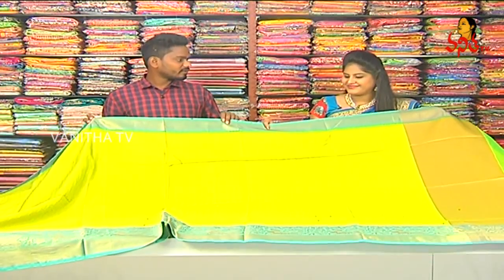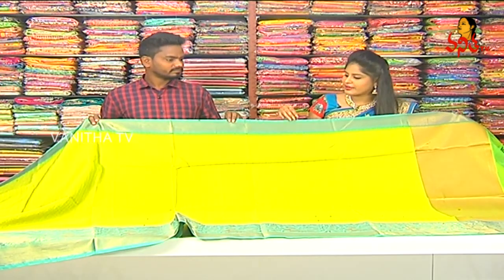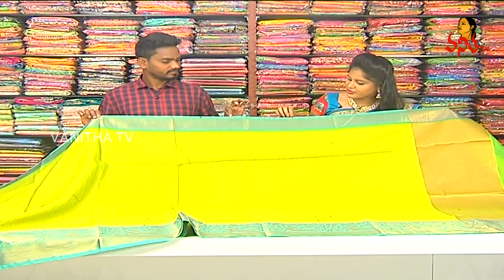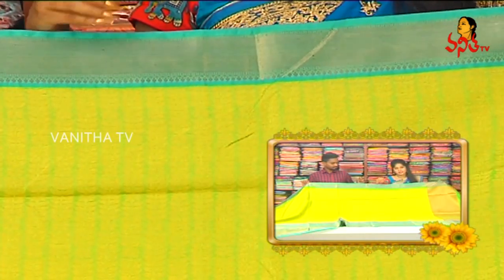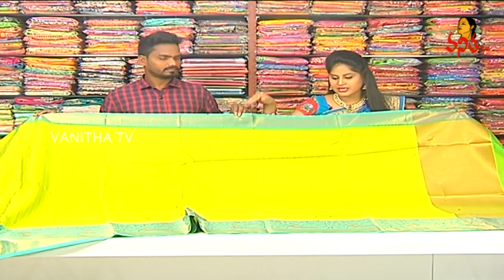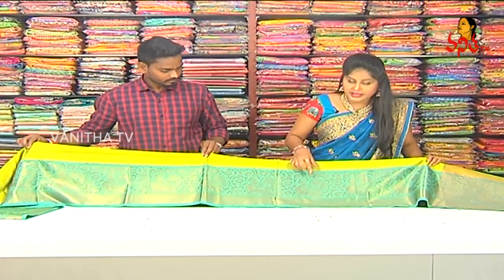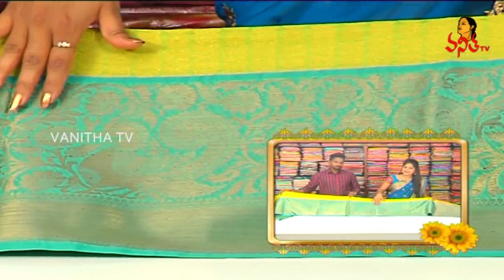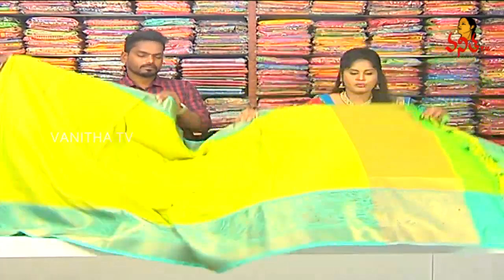Amazing Yellow And Green Fancy Saree | New Arrivals | Manoharam | Vanitha TV